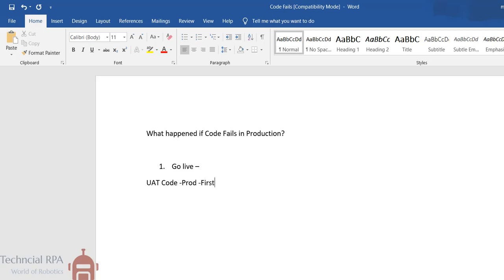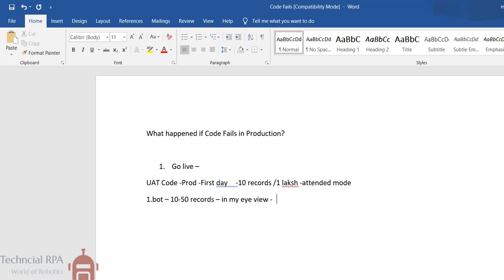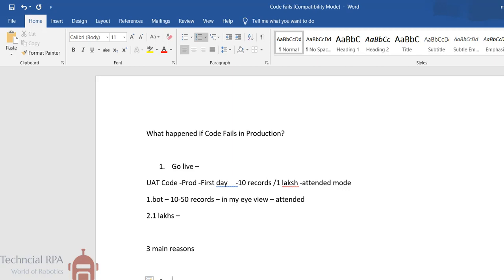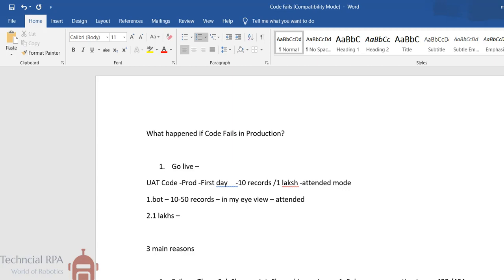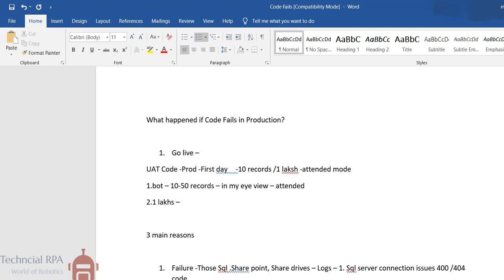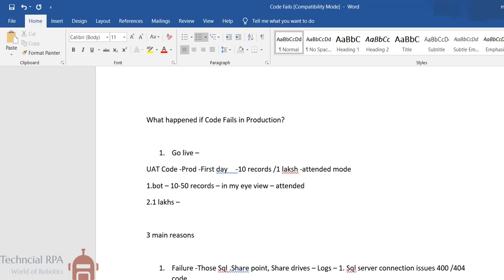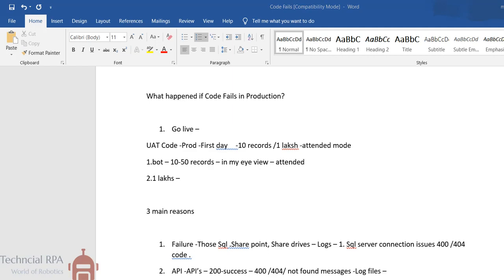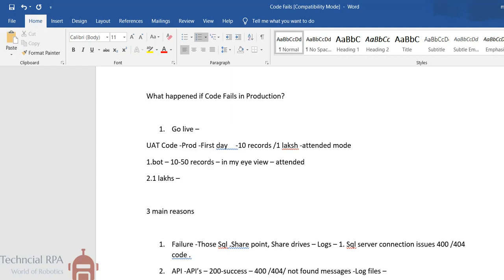RPA -Production Bot Failures